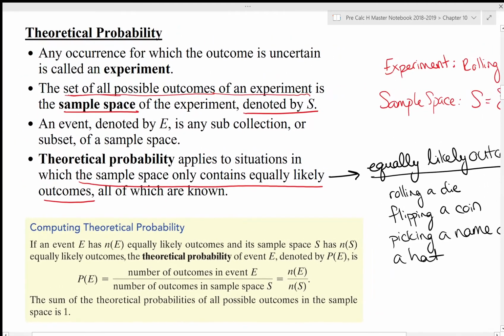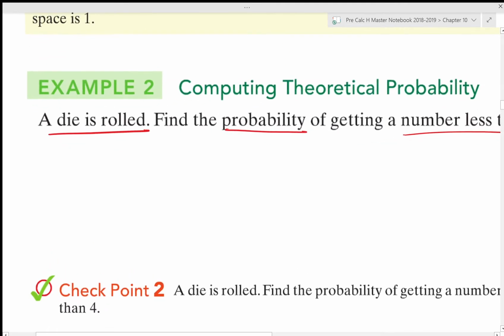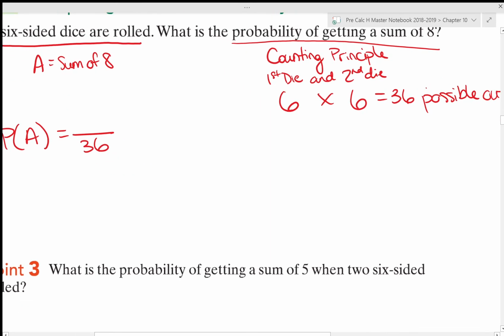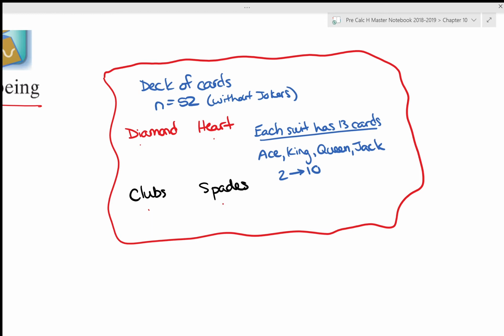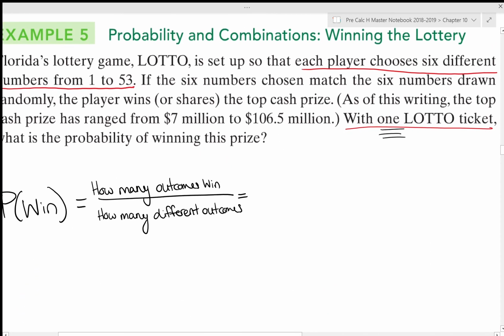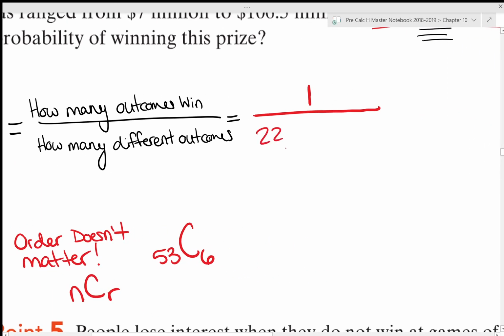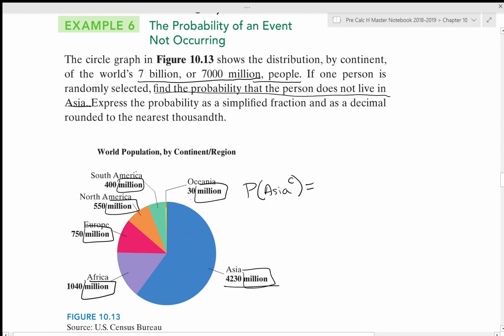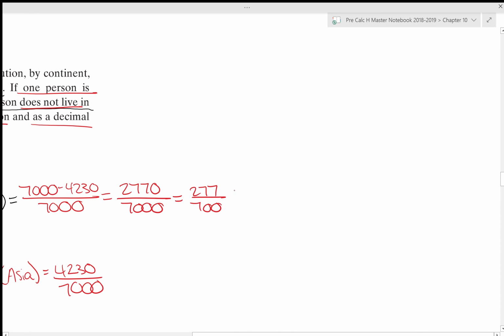10.7: Probability - Lesson Video (Pt. 2/4)